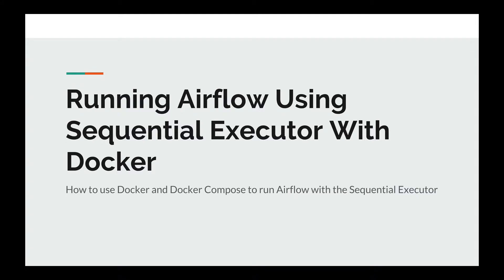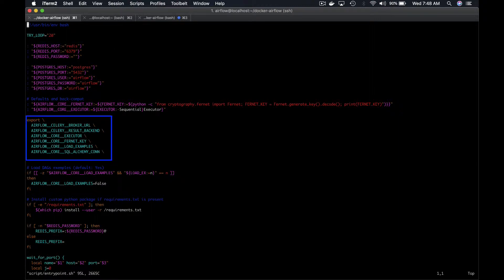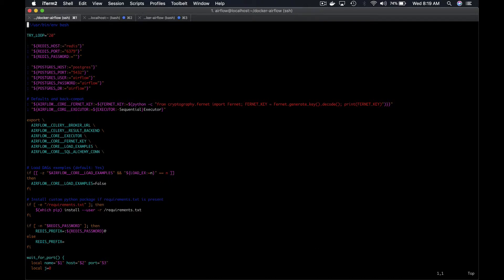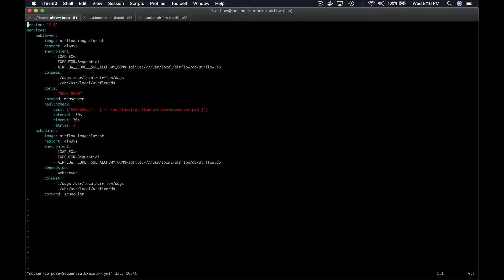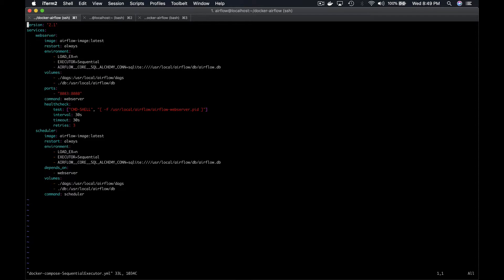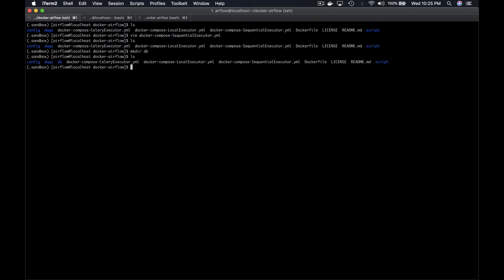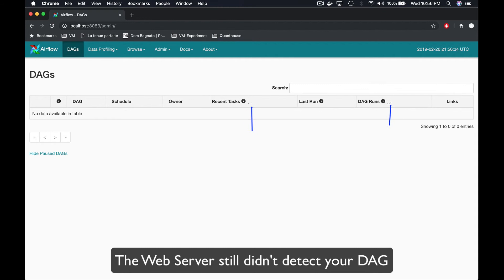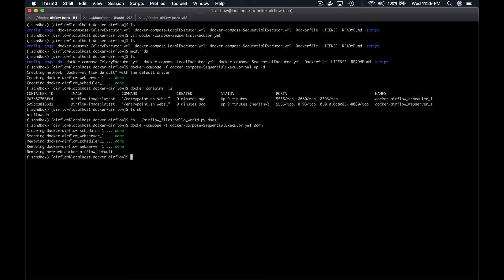Apache Airflow | Running Airflow Using Sequential Executor With Docker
👍 LIKE IF YOU WANT MORE FREE TUTORIALS :D

Hello Guys!

In this video, we are going to see how can we run Airflow using Docker and Sequential Executors by sharing a common database with two containers, one for the scheduler and one for the web server.

If you want to access to the full course at a special price and learn a lot more about Airflow go right here ➜